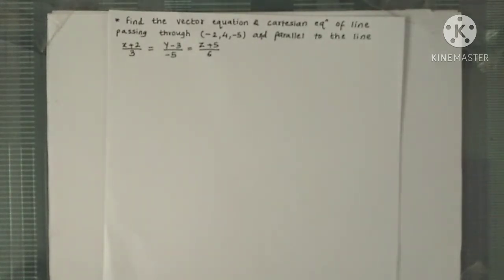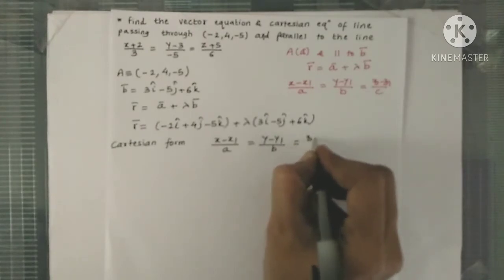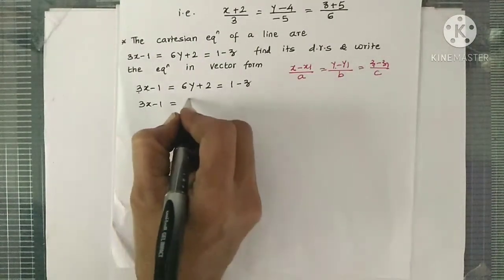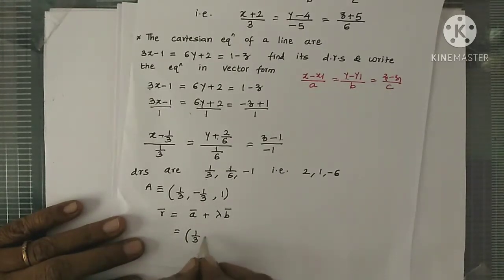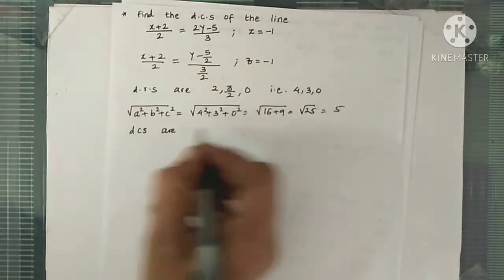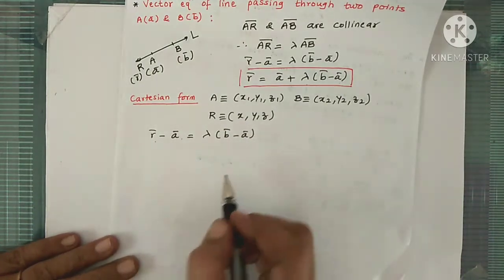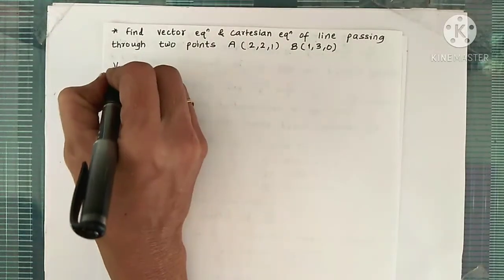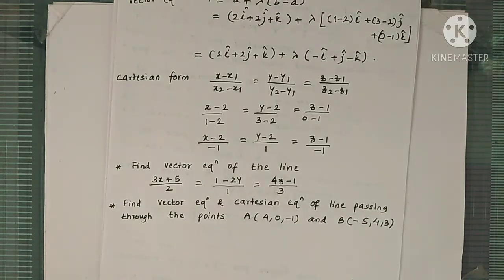Vectors part 29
Class : 12
Chapter : Vectors
Contains : Equation of line